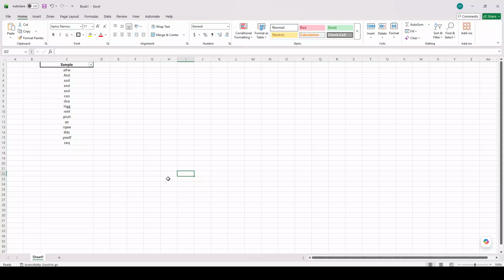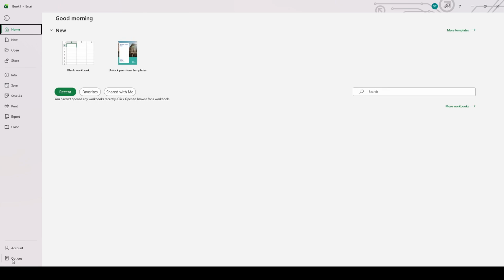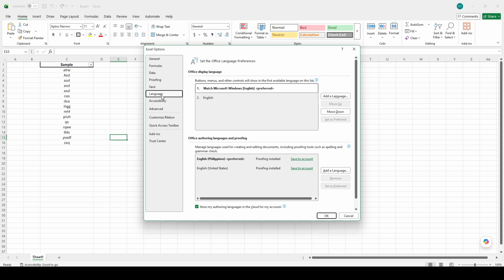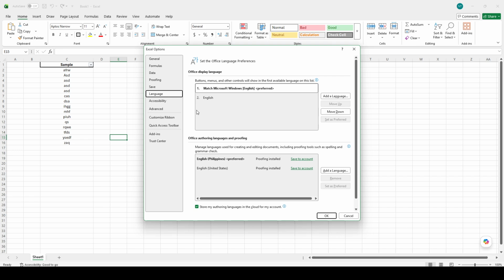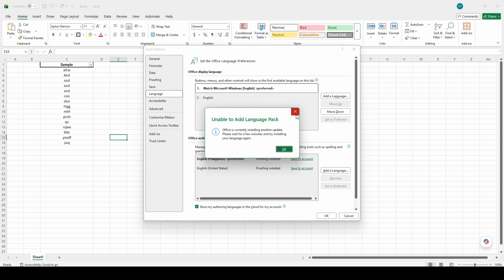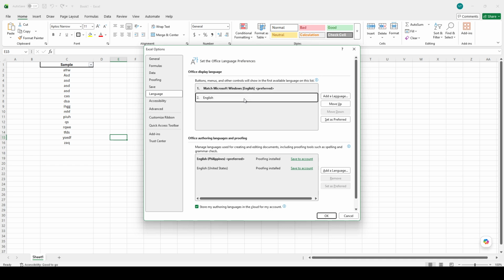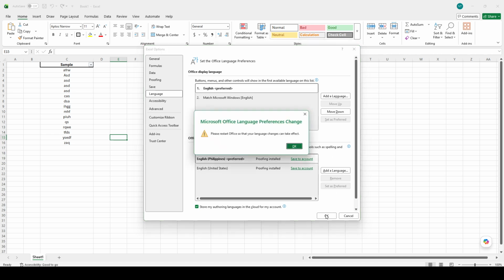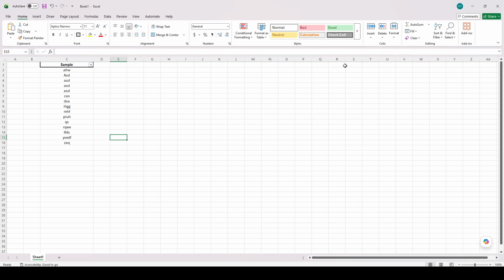How To Change Display Language In Excel [2026 Guide]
In today's video we cover: How To Change Display Language In Excel, Change Excel Interface Language, Microsoft Excel Language Settings, Excel Localized Interface, Update Excel Display Language, Microsoft Excel, Language Preferences, Office Language Pack, Excel Localization, Change Office Language, Spreadsheet Settings, Excel Tutorial, Regional Settings Excel, Excel Multilingual Support, Adjusting Excel Display Language

-Google Drive
-Google Meets
-Google Sheets
-Google Chrome
-Google Forms
-Google Gmail